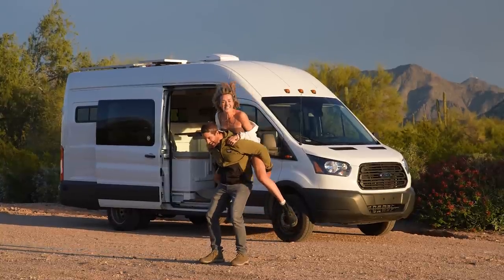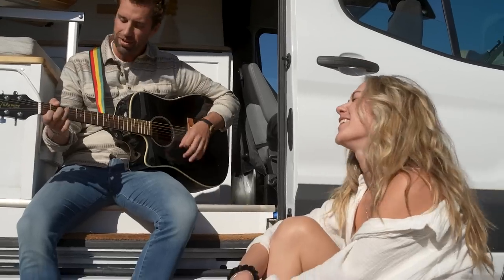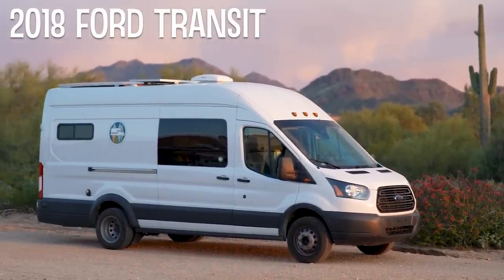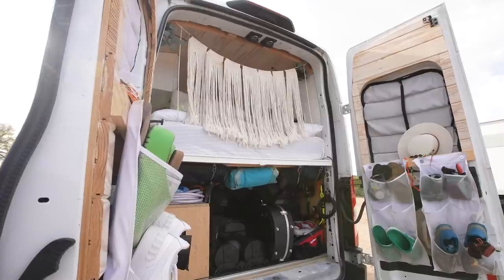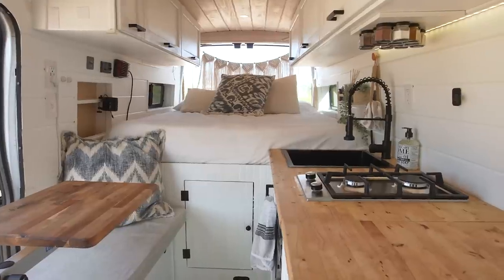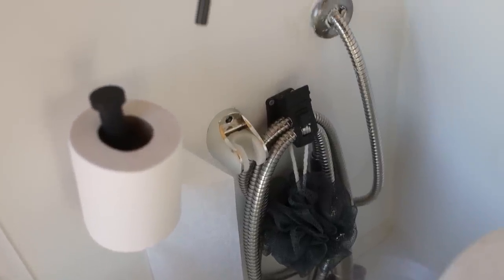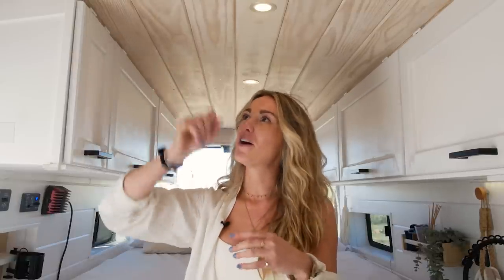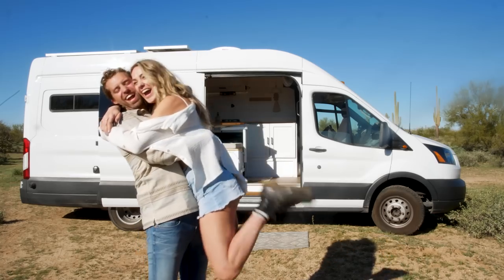Beautiful van conversion w/ hidden shower for tall couple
Nate & Maud take us on a tour of their adorable van conversion w/ a hidden shower & tell us how they met, fell in love, and why they love

BONUS CONTENT

CREDITS
PRODUCED & HOSTED BY:
Jenna Kausal

VIDEOGRAPHERS:
Matt Alexander

EDITING BY:
Marcia Trader

TITLE MUSIC:
Kate Steinway - "Tiny Home"

ADDITIONAL PHOTOS & VIDEO PROVIDED BY HOMEOWNER

0:00 Intro
0:40 Meet Nate and Maud
0:56 How they met
2:09 Inspiration to go nomadic
2:24 Build process and cost
2:54 Van stats
3:28 Exterior tour
4:20 Garage
5:28 Welcome inside!
5:56 Kitchen
6:52 Bathroom and shower
7:39 Workspace
8:32 Storage in the van
9:18 Sleeping area
9:50 Future plans
10:27 Outro